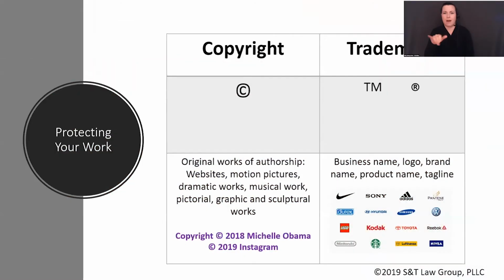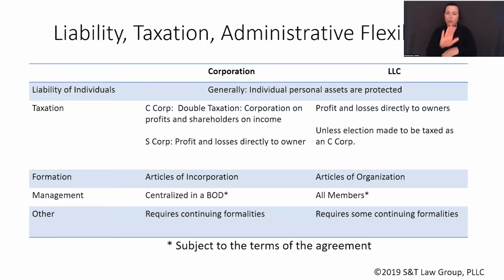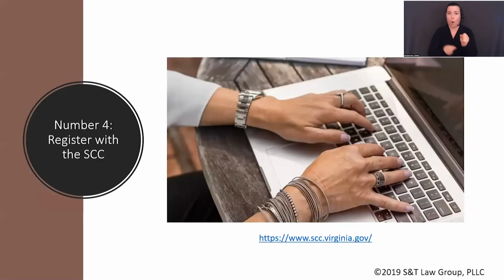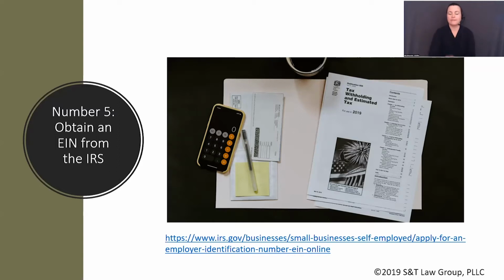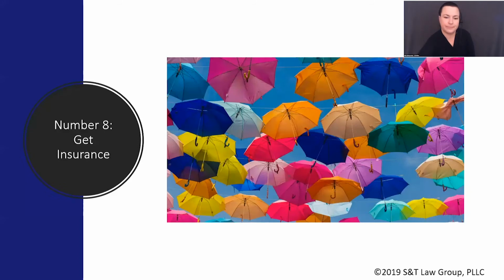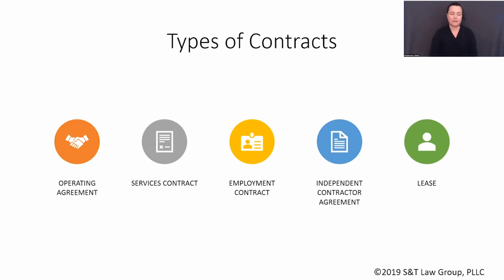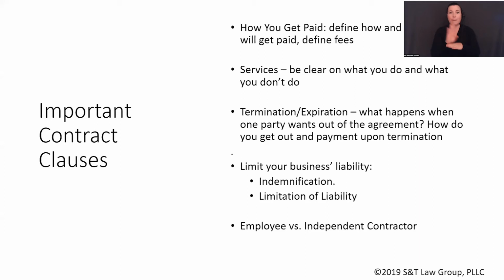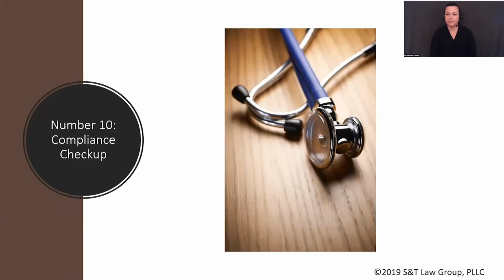Artomatic 2.0 Workshop: How to Start, Run and Protect Your Business (Legal)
Artomatic 2.0 Workshop: How to Start, Run and Protect Your Business in 10 Steps (Legal Workshop)
Part of Artomatic 2.0: A Virtual Experience

You've got what it takes to start and run your creative business, now it's time to make sure you and your company are in compliance and protected. This workshop is designed for budding creative entrepreneurs, and will cover a variety of topics including how to choose the right business entity, a step-by-step process to form your business, the basics of protecting your creative efforts, the must-have contracts and clauses, and whether to hire employees or independent contractors.

NOTE: Step 1 was cut off in the recording. It's"Pick a Name".

Presenter: Mona Wilcox
ASL Interpreter: Kristina Martinez
Graphic Designer/Video Editor: Jeremy Keith Hunter